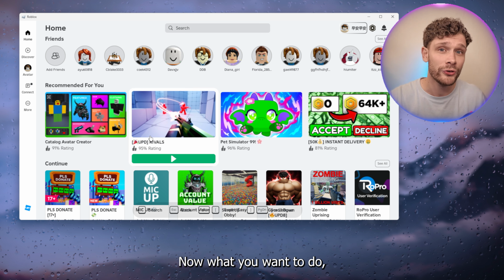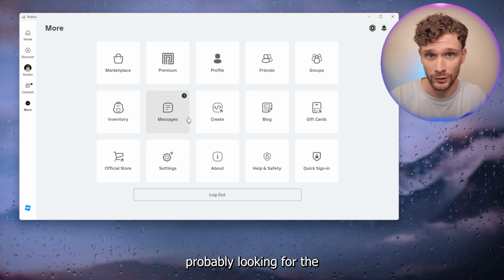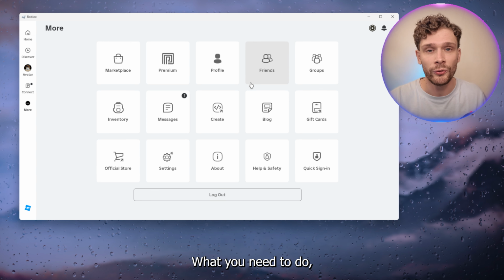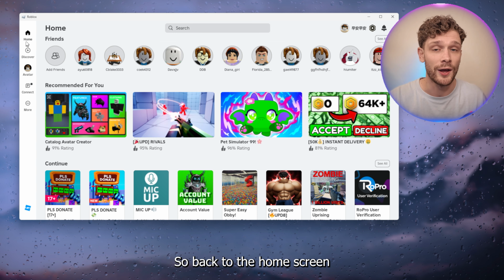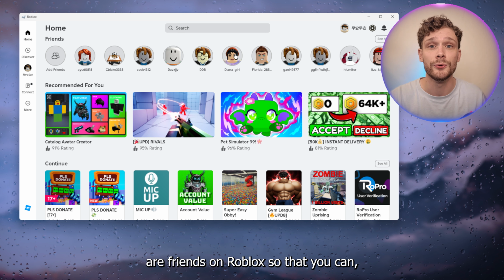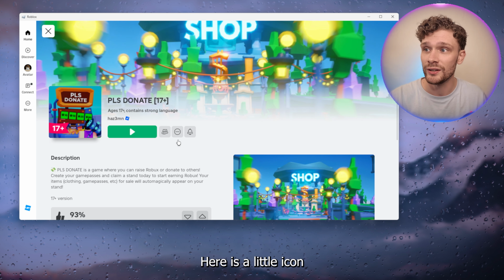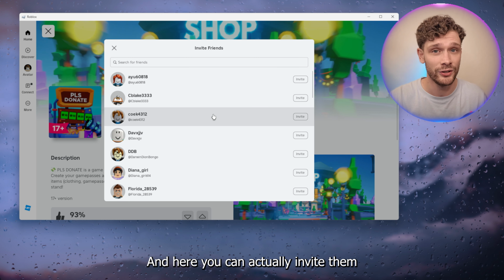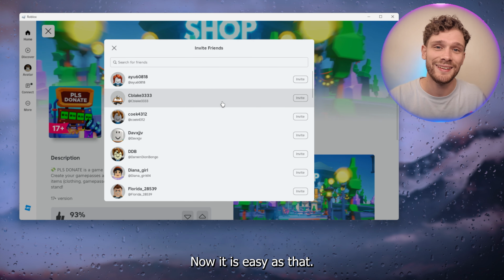How To Crossplay Roblox XBOX & Playstation - 2024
Learn how to crossplay Roblox on Xbox and PlayStation with our comprehensive guide. This step-by-step tutorial will help you connect and play with friends across both consoles, ensuring a seamless multiplayer experience. Discover the best methods for setting up crossplay between Xbox and PlayStation, including account linking, joining cross-platform games, and troubleshooting common issues. Whether you're new to Roblox or an experienced player, this guide will assist you in enabling crossplay between Xbox and PlayStation efficiently. Join us and start enjoying cross-platform gaming on Roblox today!

✅ Info Chapters:
00:00 Start
00:13 Open Roblox On Console
00:27 Use Crossplay Method
01:02 Invite Friends To Experience